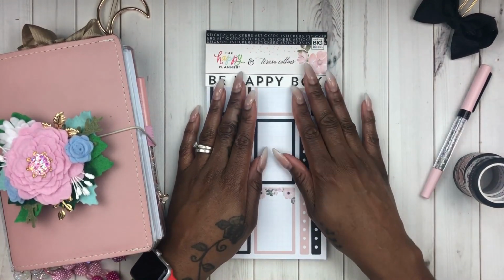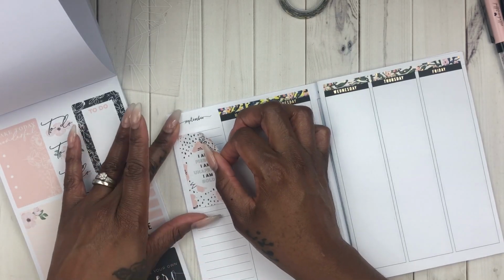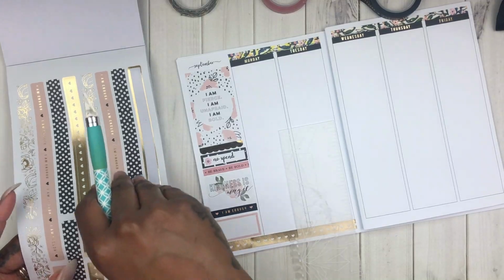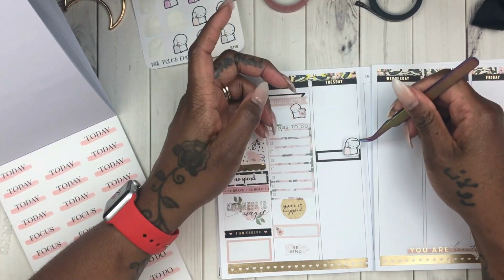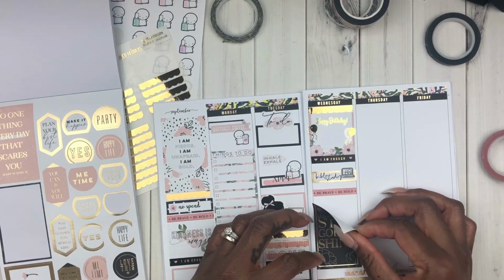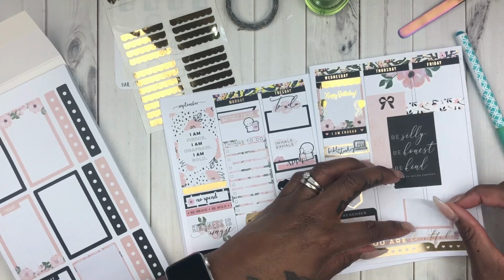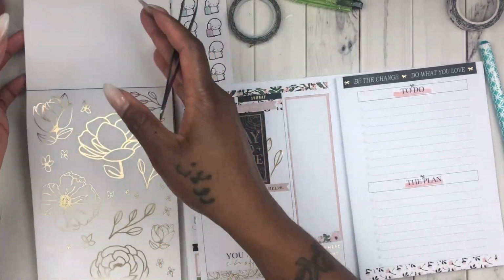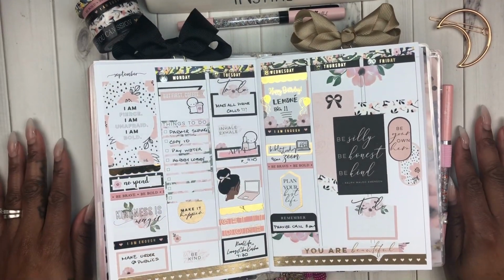PLAN WITH ME | B6 TRAVELERS NOTEBOOK | HAPPY PLANNER BE HAPPY | SEPTEMBER 16-22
Hey Luvs!!! I was asked by one of my subbies The Pynk Tee to do a spread using a Happy Planner sticker book, so this week I decided to accept the challenge. I used the sticker book that came with the BeHappyBox.

ChekeshaSimms.com
If you would like to send me some happy mail, do a collaboration, have your product featured on my channel, or like for me to do PR for your brand please use contact information.

$10 Coupon when you sign-up to Erin Condren Insider's Program by clicking this
Looking for Bible Study resources, Devotional, Bibles, Journals, and more.

b=1200956&u=2034346&m=71368&urllink=&afftrack=

   S O C I A L   M E D I A  &  O T H E R   L I N K S